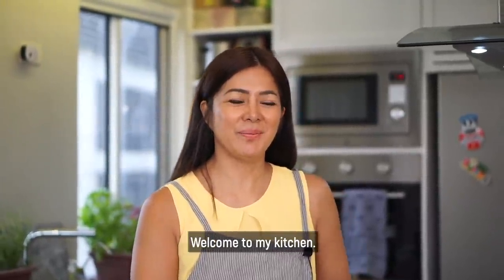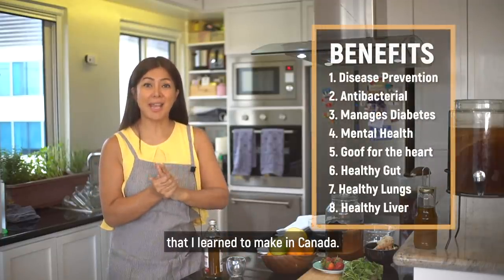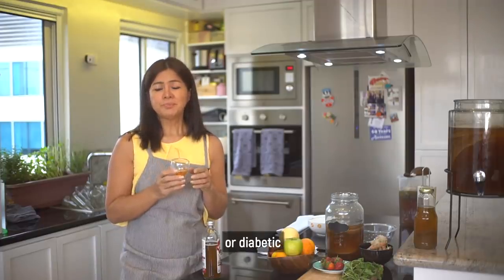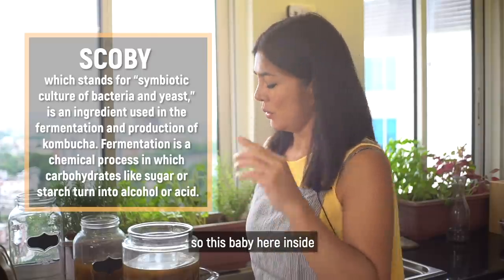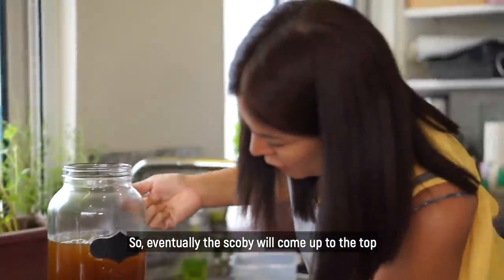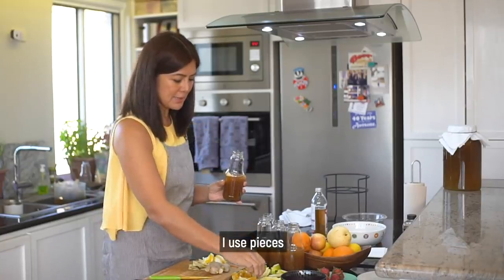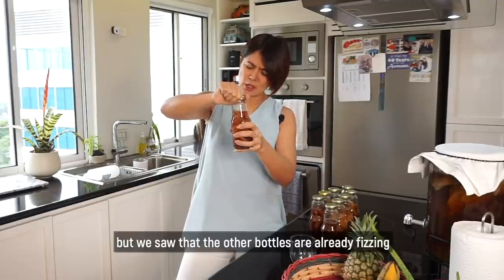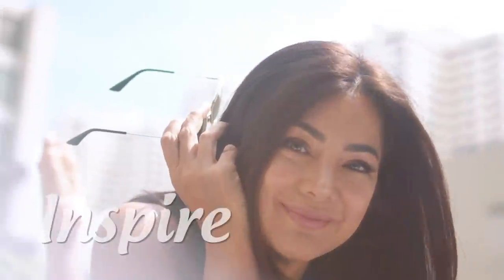How to make KOMBUCHA // Alice Dixson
Who loves cola, pop, soda, soft drinks? 🥤Uoh 🤭 burp exsqueeze me 😮

Healthy alternative is here!

I’ve been making my own kombucha since 2010. It’s really simple and easy to do with so many health benefits. Come into my kitchen this weekend and I will show you how!

Credit:
The 7 Benefits of Kombucha Tea by Dr. Eric Berg DC